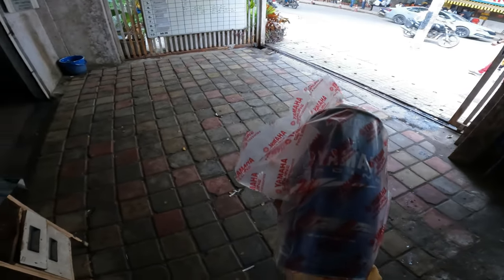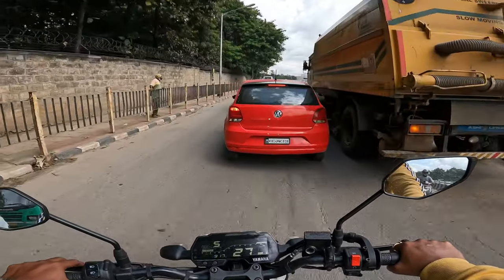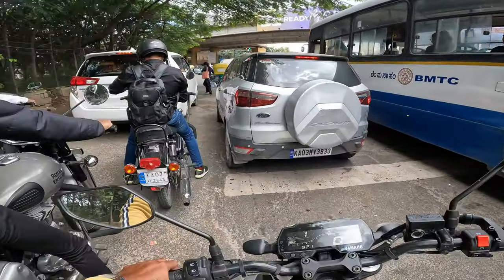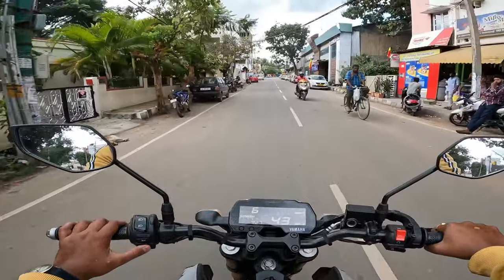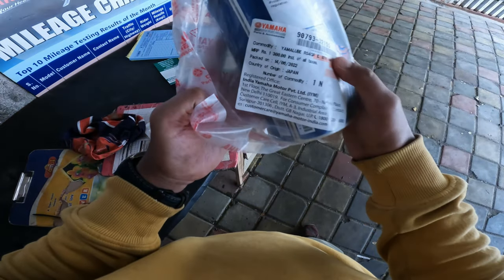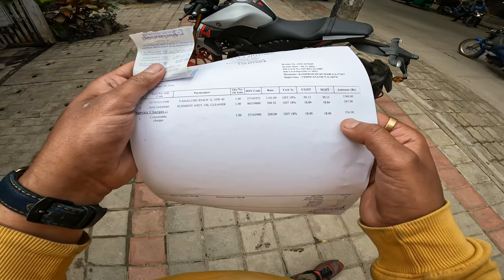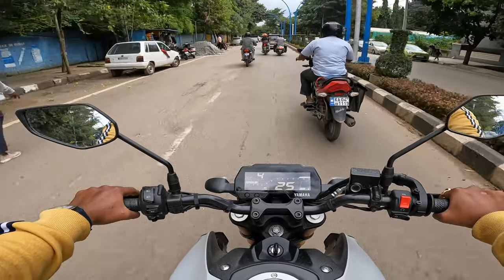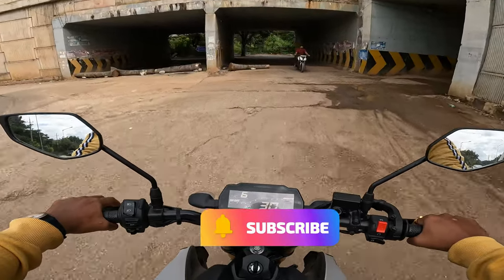936Kms Done Ready for 1st Service Yamaha MT15| Spent Nearly Rs.$$| 100% Synthetic Japanese Oil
Hii this is chetan here basically from bangalore... I am a Content creator and i review food ... I do my own editing... But i have some people around me to shoot my video... I love to see new places & love to try new food i am a big foodie, love to unbox new stuff... Hopefully subscribers & content viewers might like my videos... The basic gadgets which i use to make video are mentioned below... Do keep supporting me and your support such as likes, shares & comments keeps me motivated... Please do subscribe...

Vlogging Gear
My Camera
Tripod for Camera
Collar Mic Pro Lavalier
Rode VideoMicro
LED Ring Light
Extreme Pro I Card
Hard Drive
Video Editing SF
Laptop used for editing
Insta360 OneR twin edition
Kodak Mic for Insta360 OneR

Details
Location:India